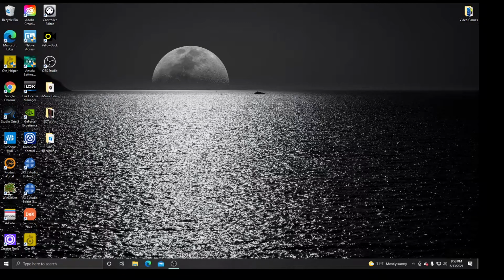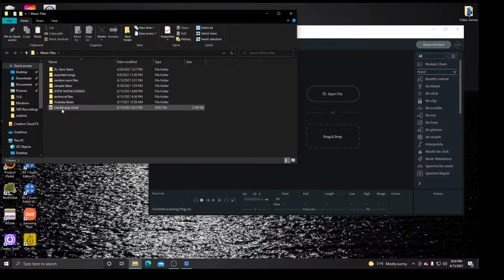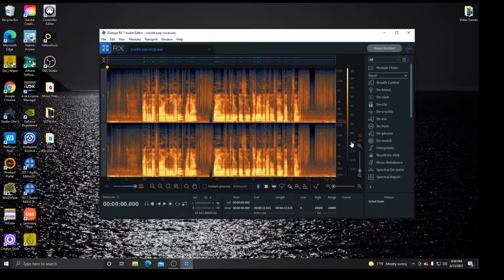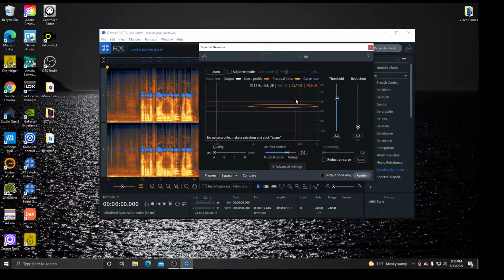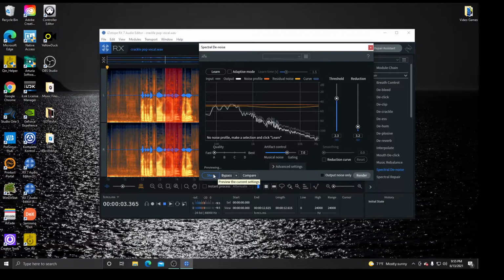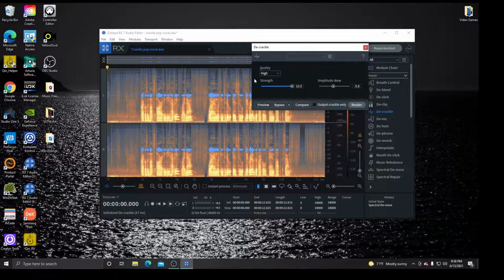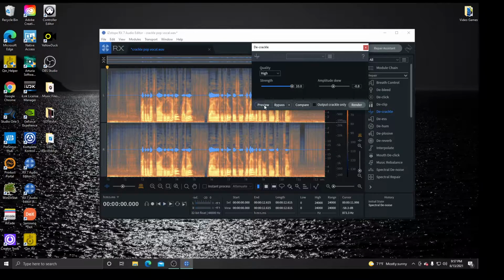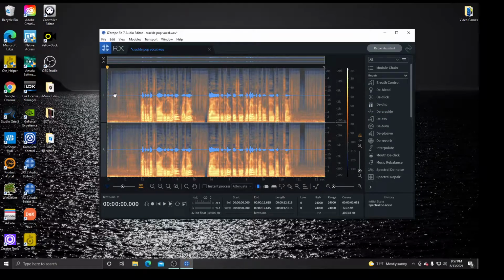EASY How to remove Static crackle and pop sounds from vocal track